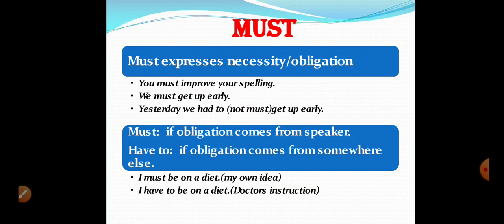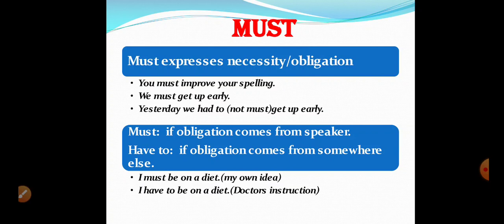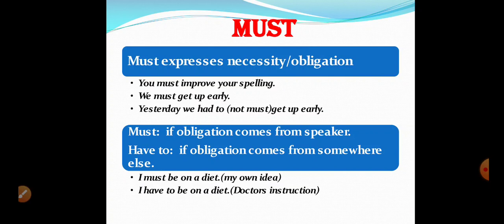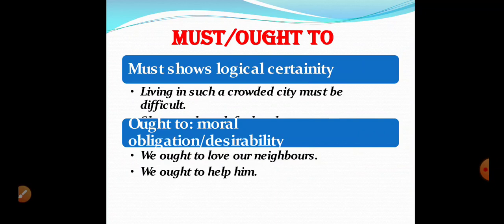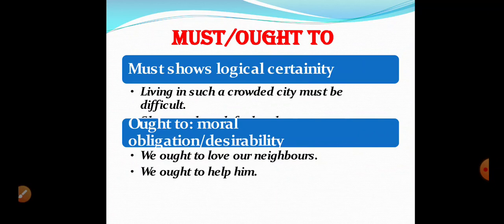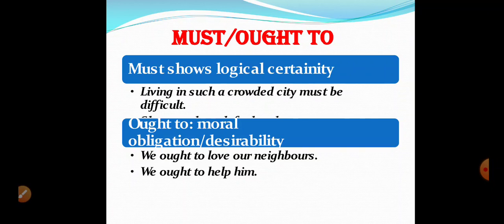Modals(Part III)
Must, Ought to
JKBOSE, 9th to 12th